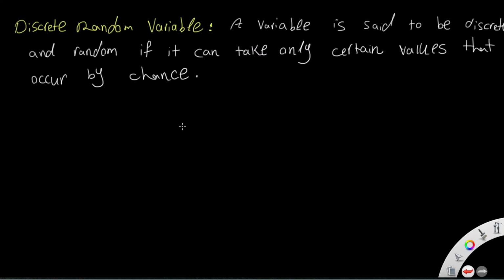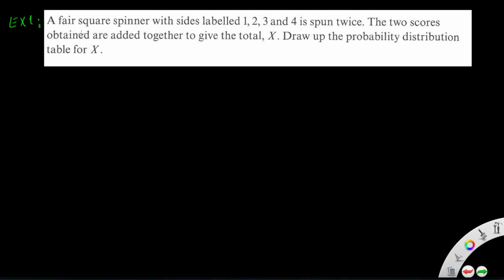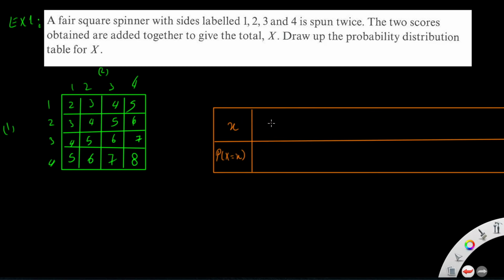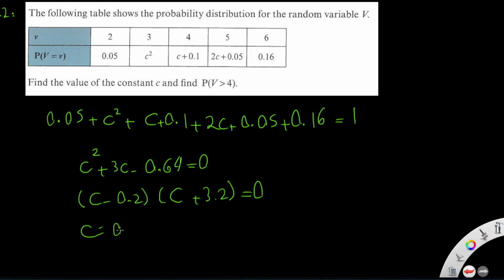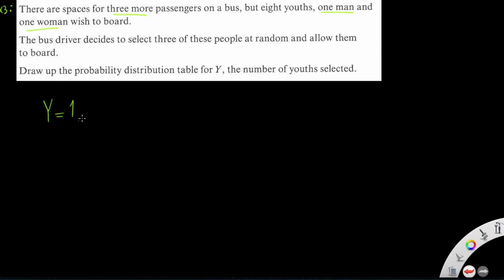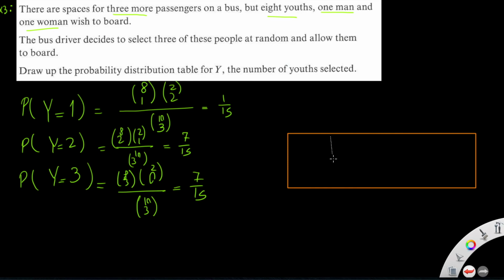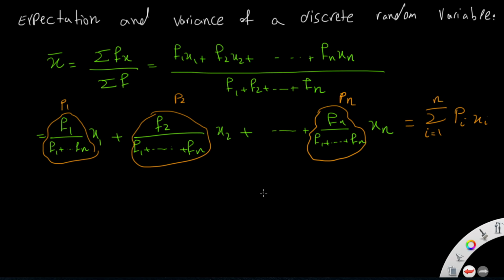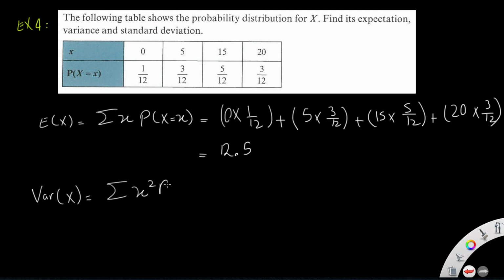Probability Distribution_AS Level Mathematics_9709/52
In this video you will learn how to construct probability distribution table and evaluate expectation and variance using the table.